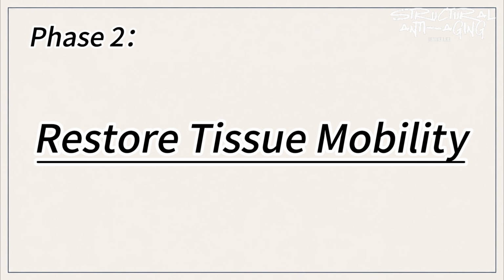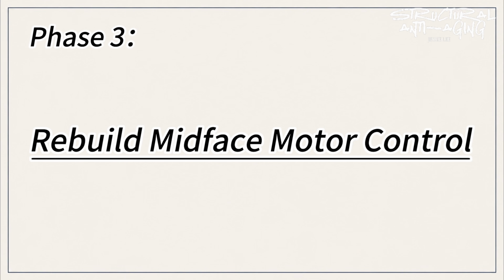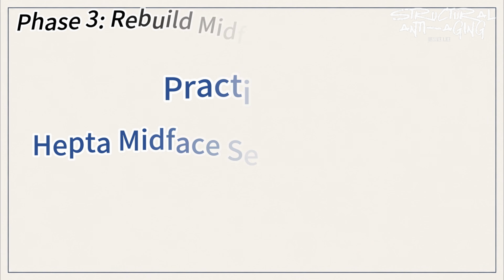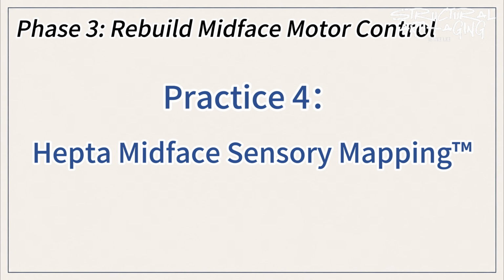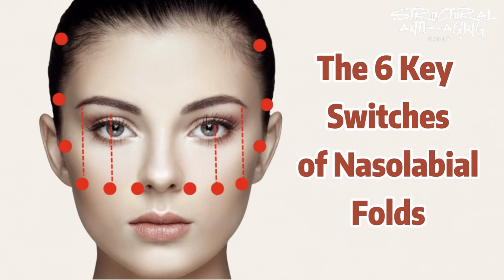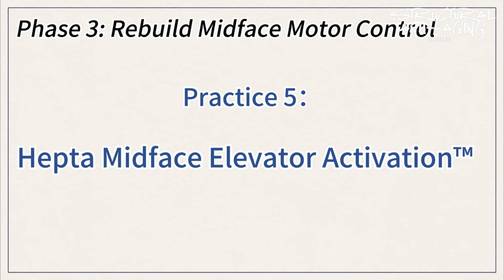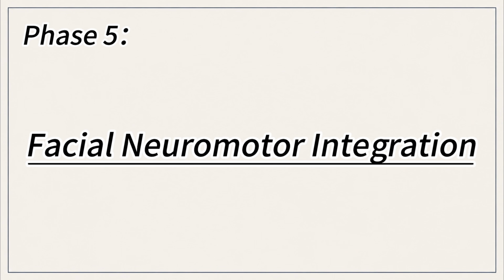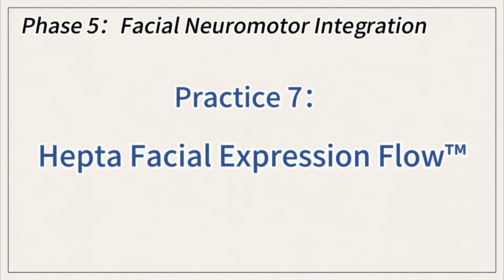Ultimate Methods to Reduce Nasolabial Folds #2- A one-of-a-kind program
✅Personalized Wellness Code
✅ MP Detox
✅ Healthy Diet
✅ Weight Management
✅ Body Shaping and Toning
✅ Skincare
✅ Healthy Lifestyle
✅ Natural Therapy

If you're interested in any of these topics, I can assist you in achieving your goals.
My Books:
✅ The Hidden Path to Rejuvenation: [Amazon Link]
✅ HEPTASLIM Healing Recipes: Wellness Coach's Private Kitchen: [Book 1]
✅The 40 Plus Detox